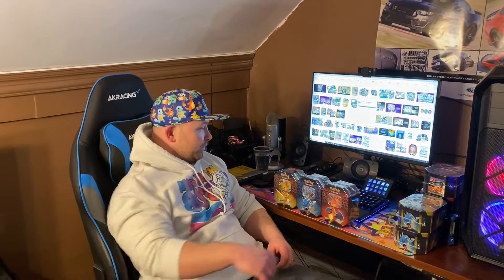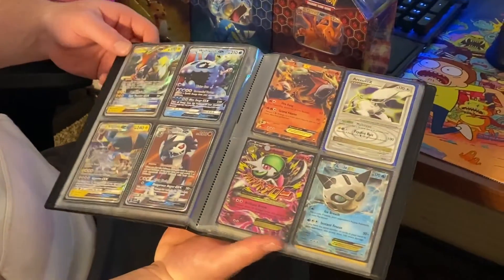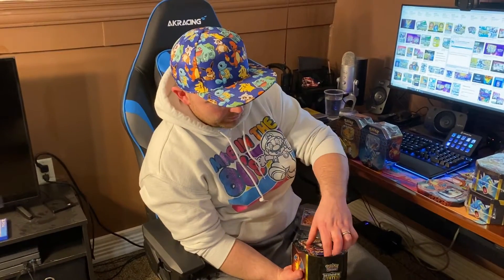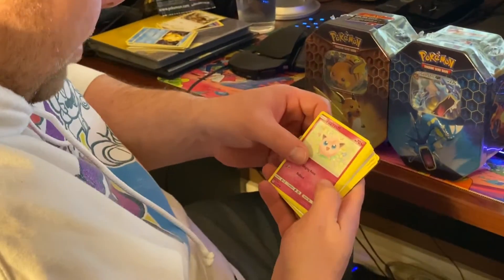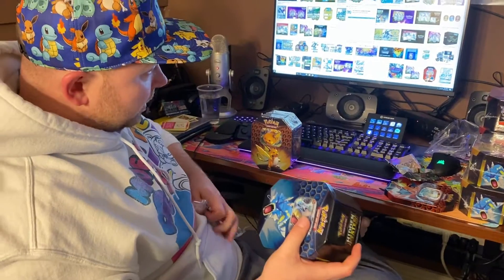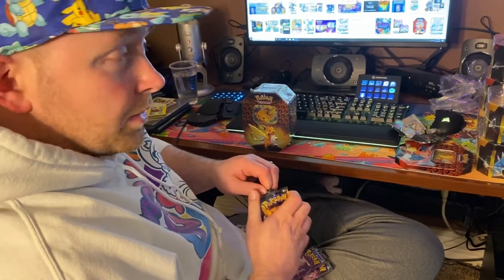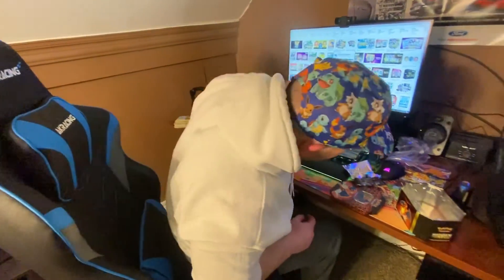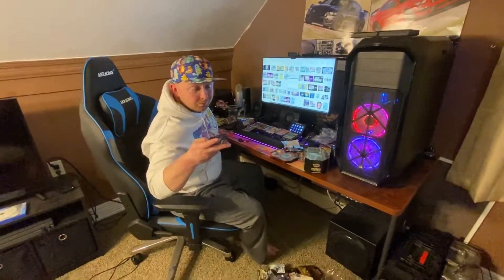Pokémon card unboxing, Hidden Fates.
My friend Mikey opens up Pokémon cards.